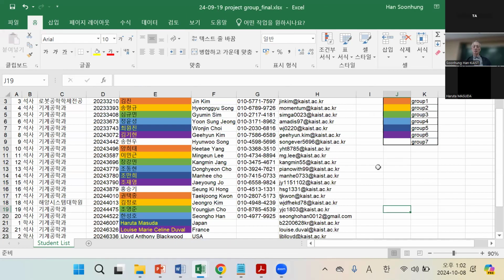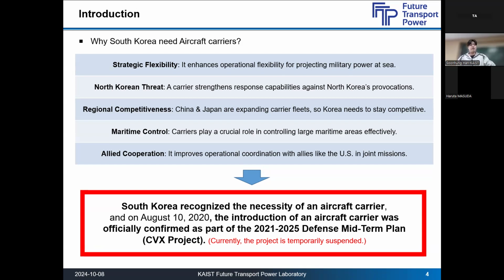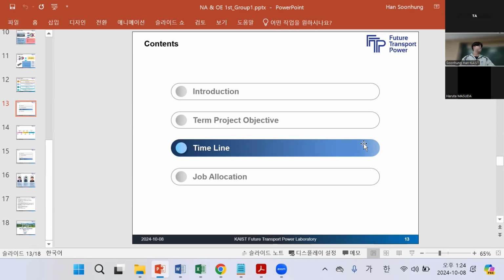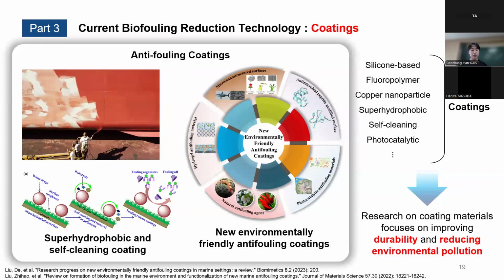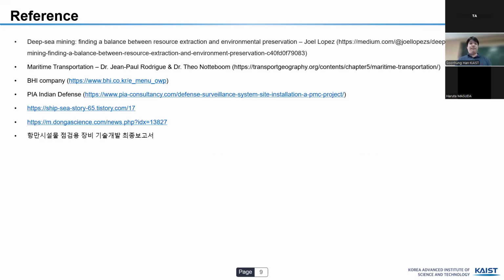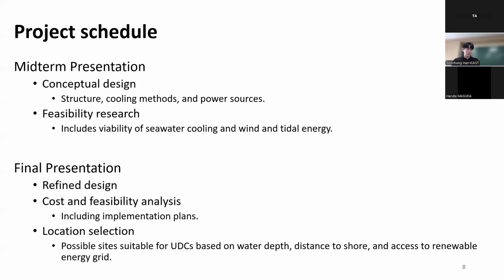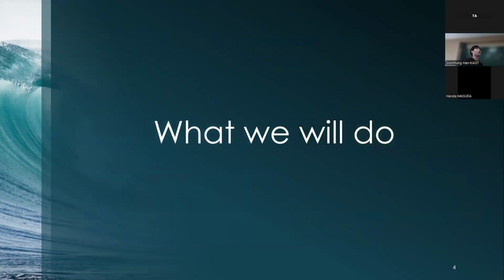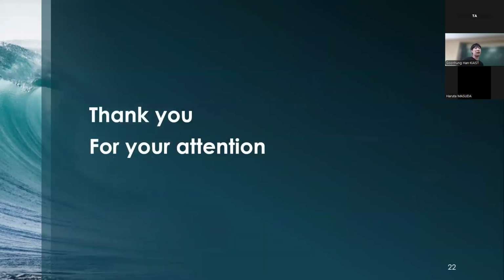241008 team project1 (team1-5)